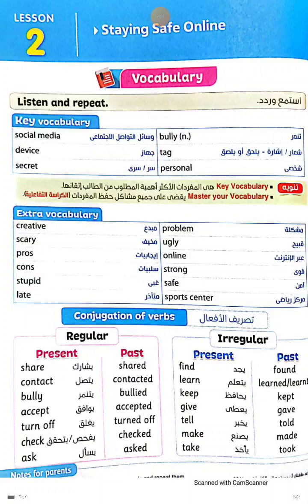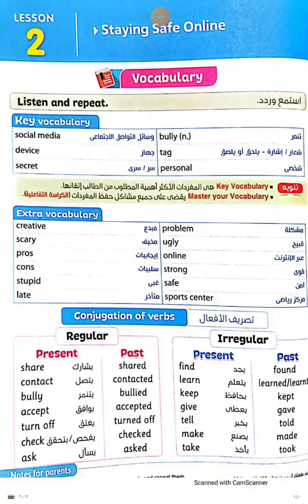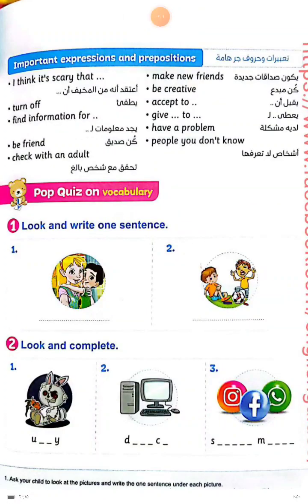Connect - Primary 4 - Term 2 - Unit 10 / Lesson 2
Pronunciation of VOCABULARY